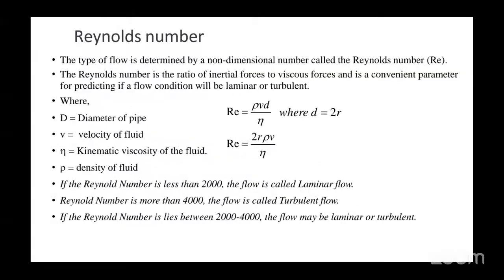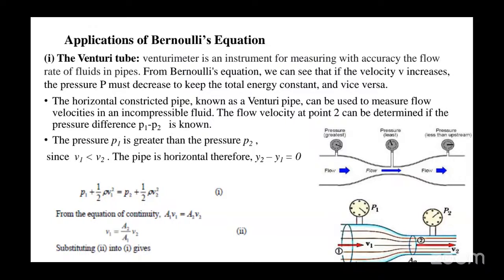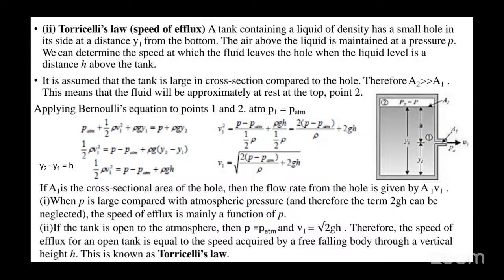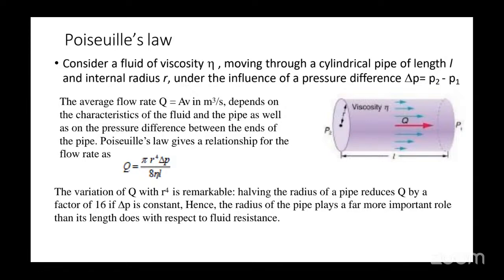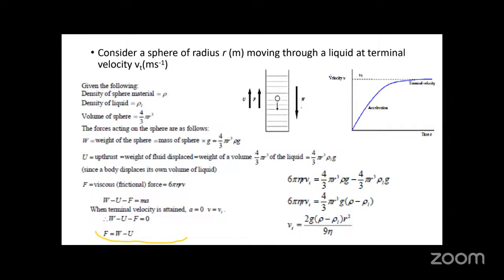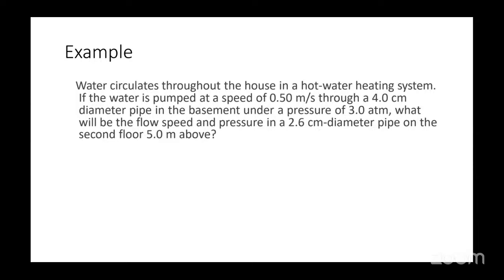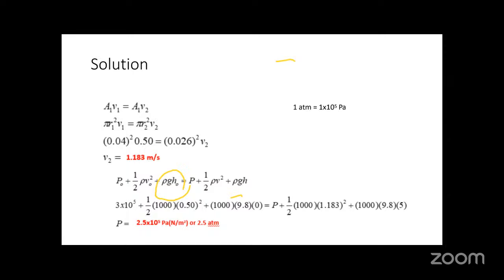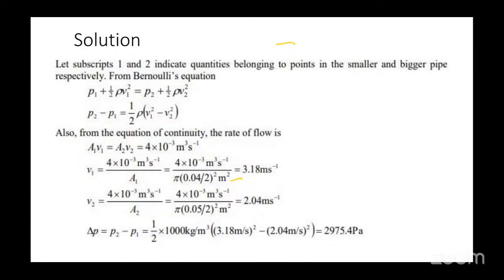PHY/CM 101 - MEDICAL SCIENCES part 2